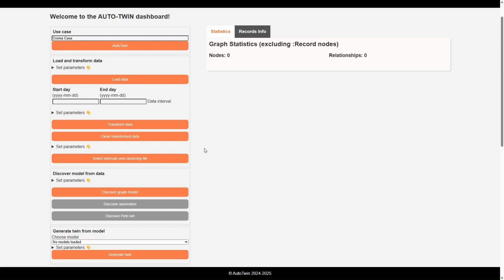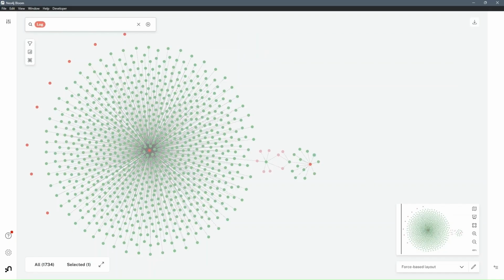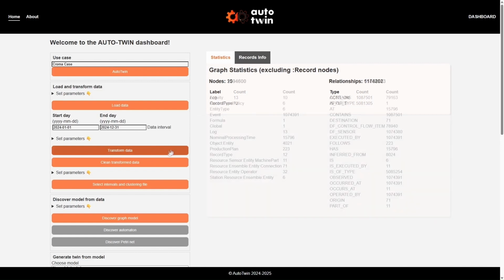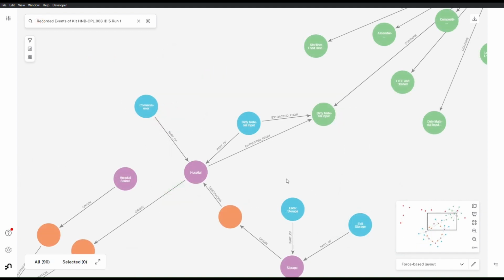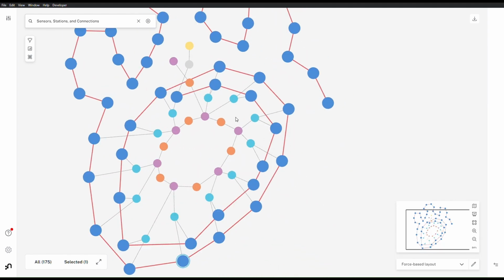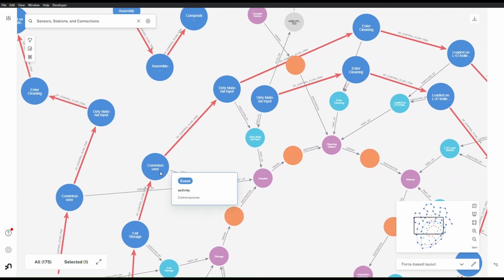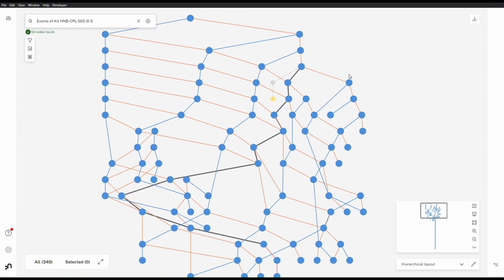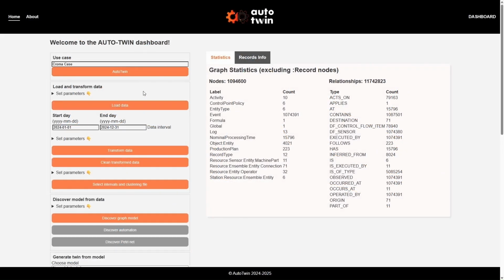DeepDive SKG on Croma Use Case | AUTO-TWIN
A Deep Dive into the Auto-Twin technology explaining System Knowledge
Graphs.

This video introduces the System Knowledge Graph and walks you through
the fully automated steps of
- data integration
- enrichment with domain knowledge using inference rules
- identification and resolution of data quality problems
- modeling distinct process executions and cases in circular processes
- modeling system-level behavior of kits for tracking prioritization
and the Auto-Twin Orchestrator that automates the process of learning
and maintaining digital twins.

Our technology to build System Knowledge Graphs is available as

It is powered by the open-source library PromG which enables process